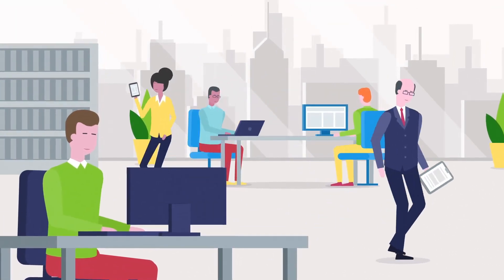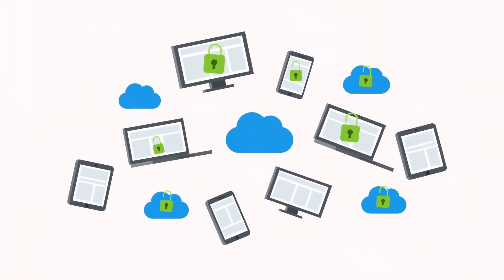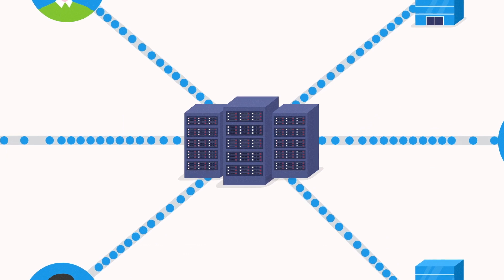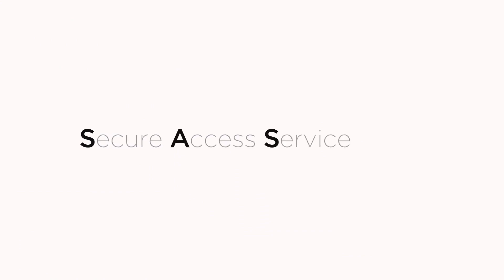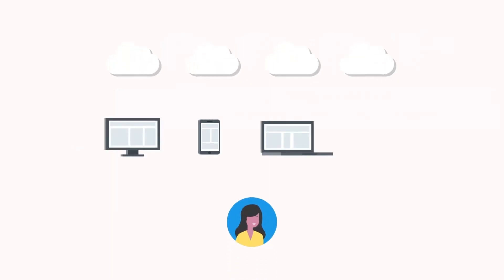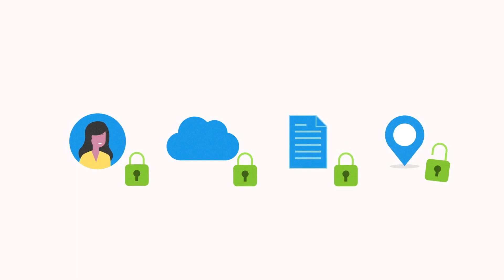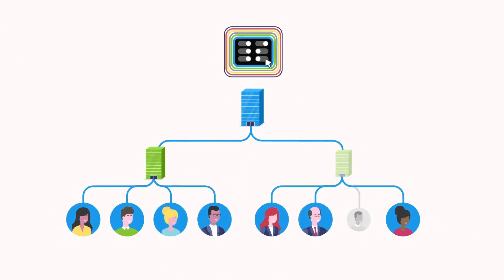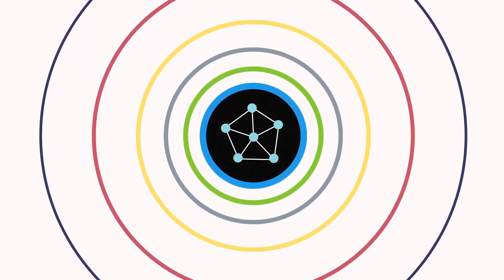Secure Access Service Edge (SASE) | Palo Alto Networks | Exclusive Networks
Leer in deze korte video hoe Secure Access Service Edge (SASE) bedrijven de mogelijkheid geeft om gebruikers veilig toegang te verlenen naar de cloud en apps beveiligt in de cloud. Prisma Access van Palo Alto Networks biedt een platform die complexiteit verlaagt, kosten vermindert en security producten versterkt binnen één enkele networking en security stack.